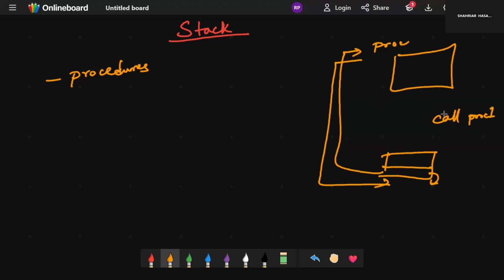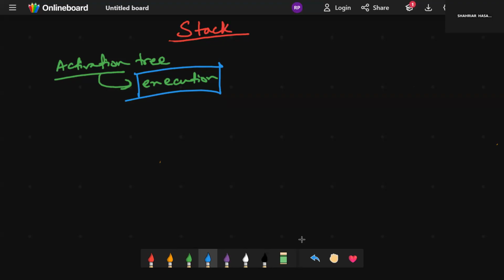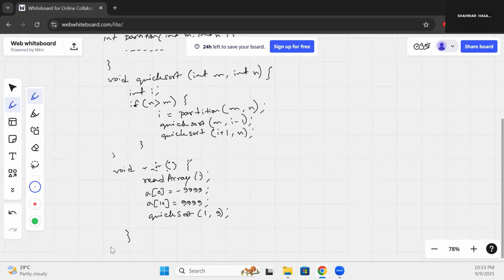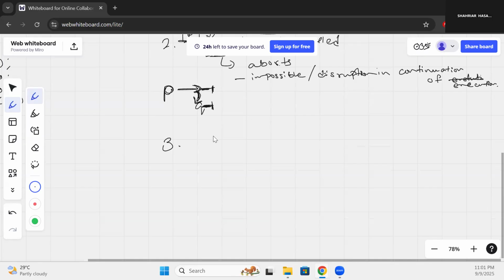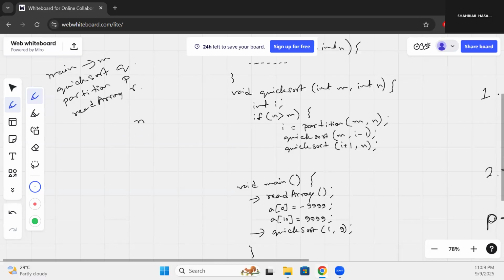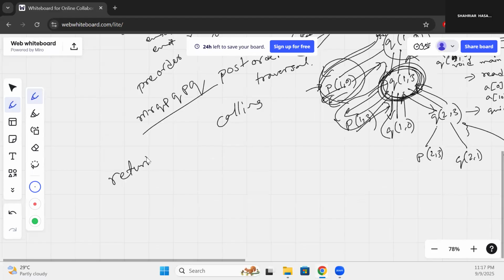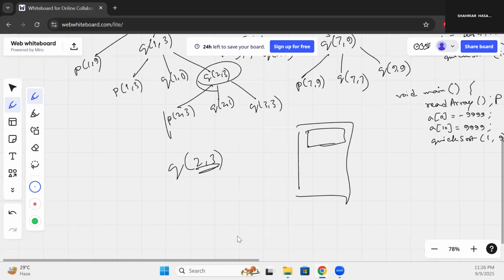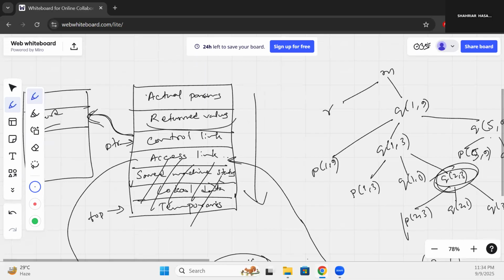Stack Allocation of Space (i)